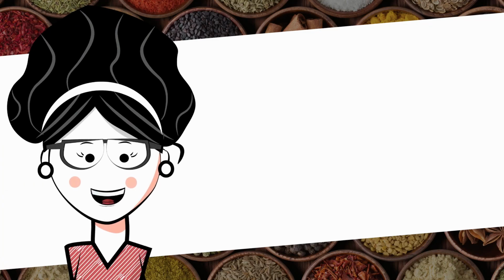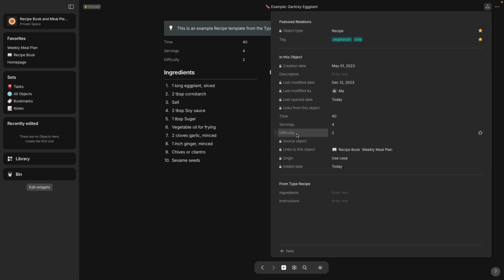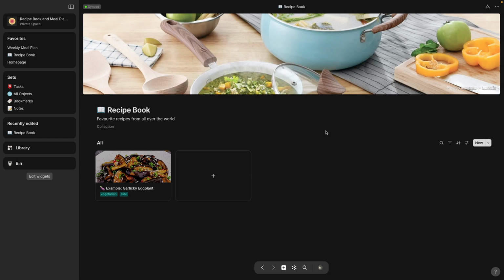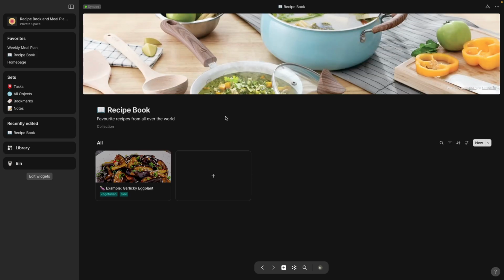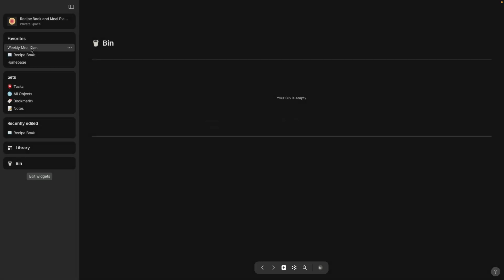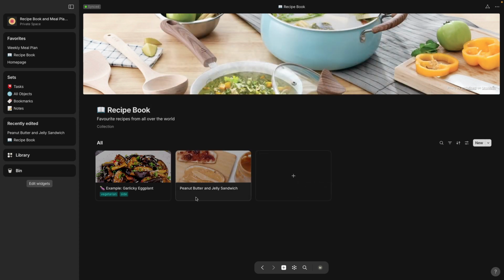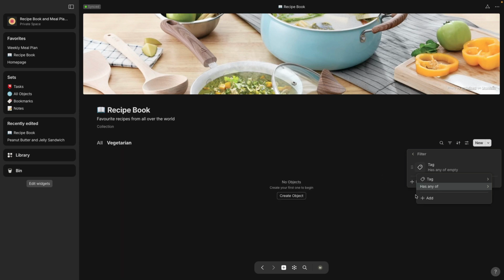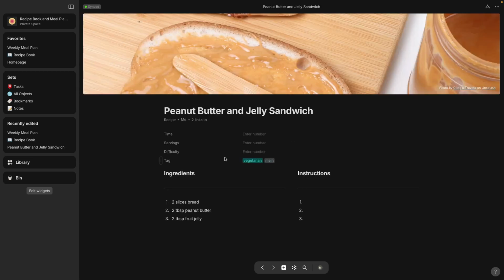Anytype template - Recipe Book and Meals (Jan 2024)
Anytype template Recipe Book and Meals experience. This video was made with Anytype version 0.37.3.

0:30 Install Recipe Book experience
0:56 View Weekly Meal Plan page
1:09 View Example recipe object
2:30 Edit Recipe page templates
3:38 Make 2 columns of text
4:59 Make page template default for new objects
6:20 Fill out a new recipe object
8:55 Create filtered views
10:08 Link a recipe to Weekly Meal Plan table

Related videos you might like